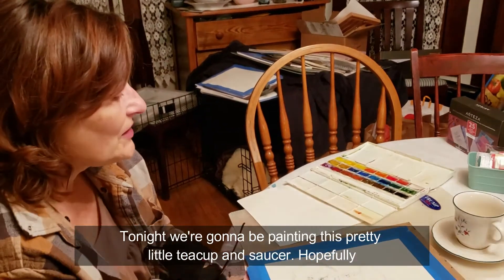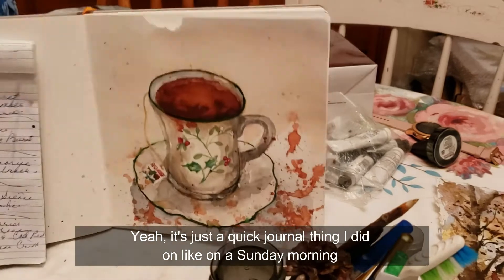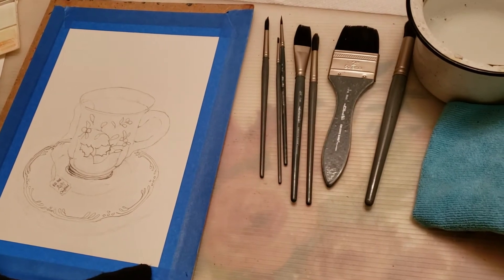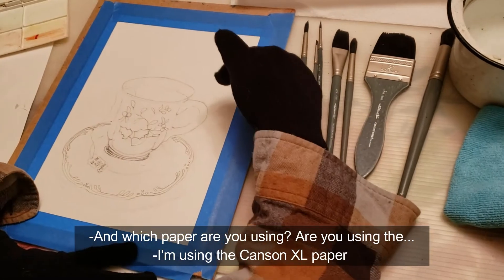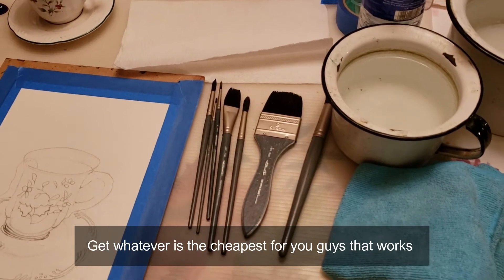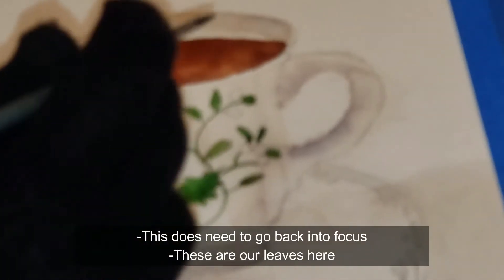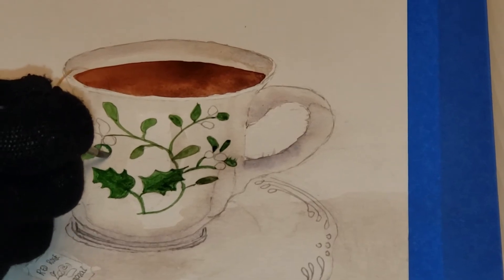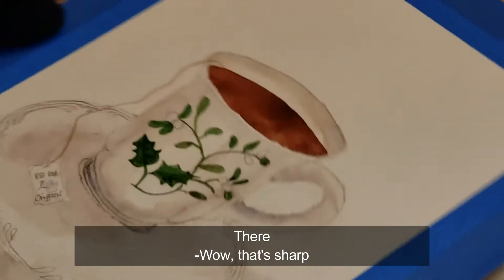Festive Tea Cup (November 23, 2020)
Welcome to our second YouTube tutorial in watercolor, a Festive Tea Cup!
Please let us know if you have any questions or comments on this or future videos!